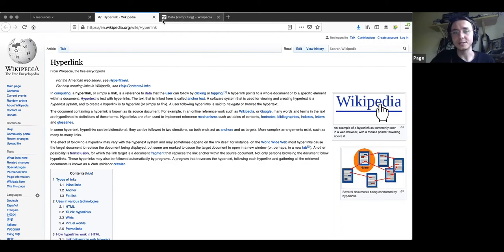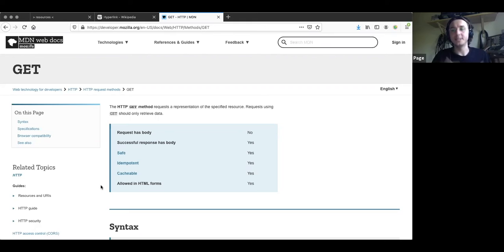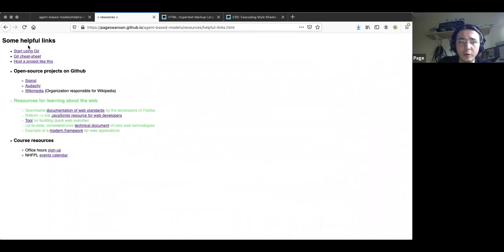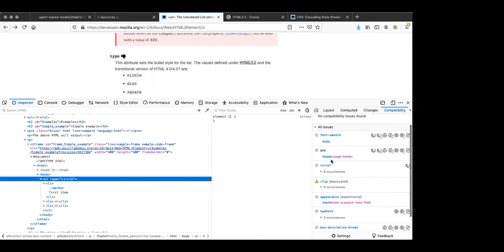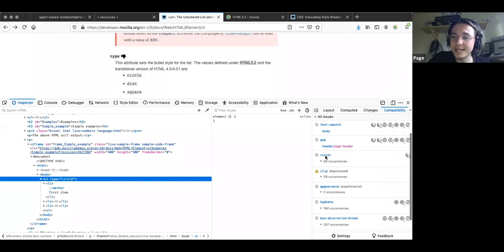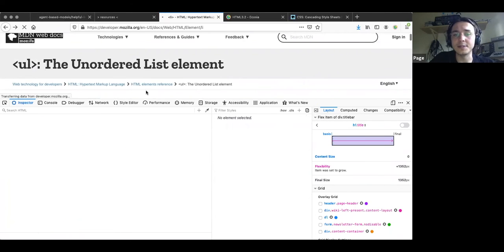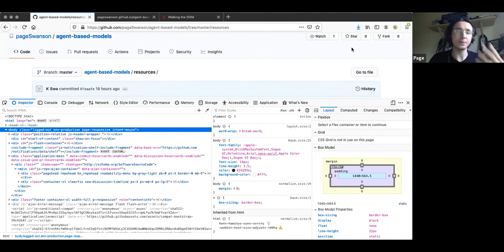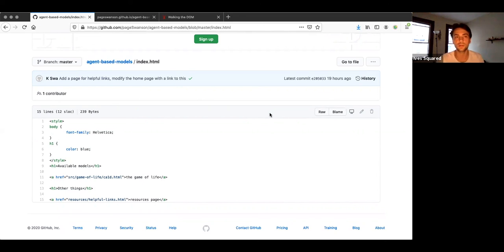Learn to Code: Animated Life in the Browser - June 23rd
The second session of the bi-weekly "Learn to Code" series, presented by the New Haven Free Public Library - Ives Squared